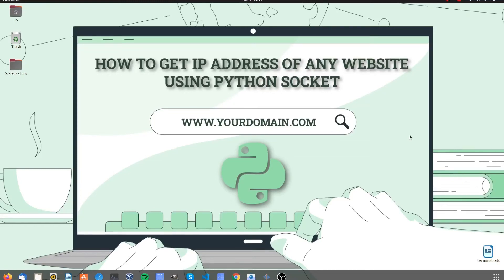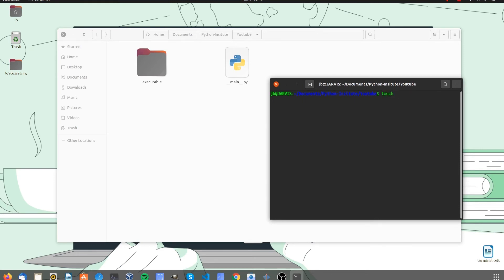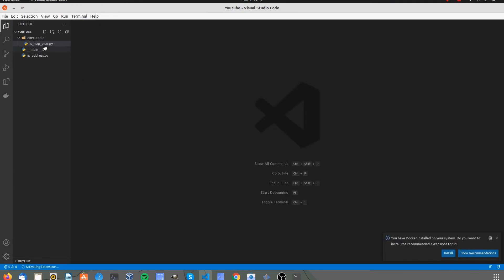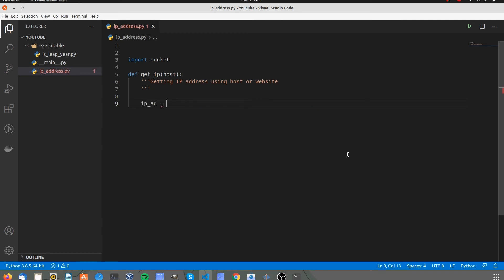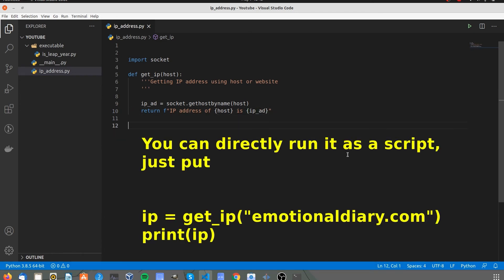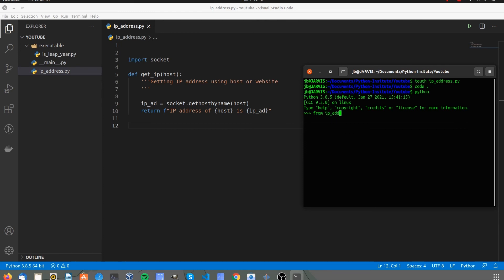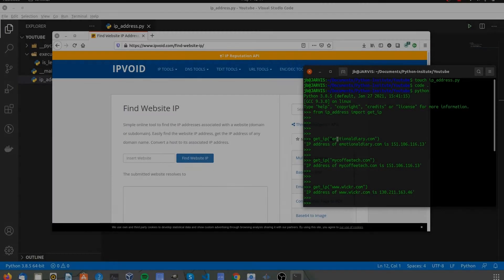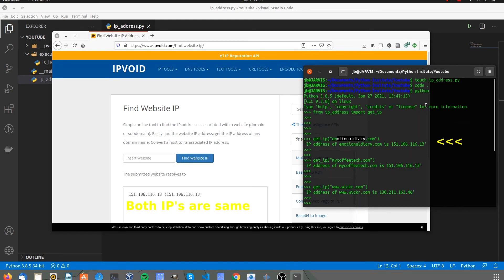How to get an IP address using Python Socket || IP address of any website || Host Address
Howdy Programmers,

Today we will learn how you can get an IP address using Python
We will use built-in Socket module to get Host IP address.

You Just have to put website address and you will get an IP of that particular website.

You can check code in my GitHub repository.

Regards
Official Tech